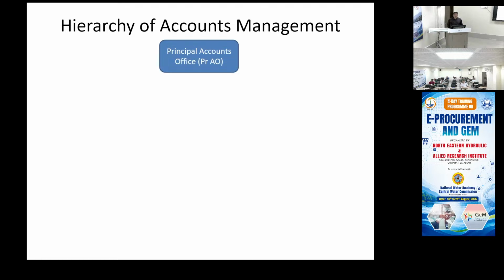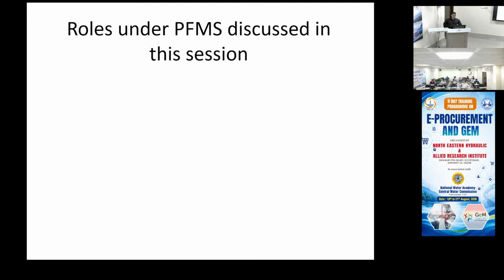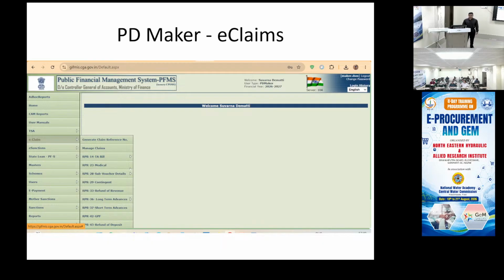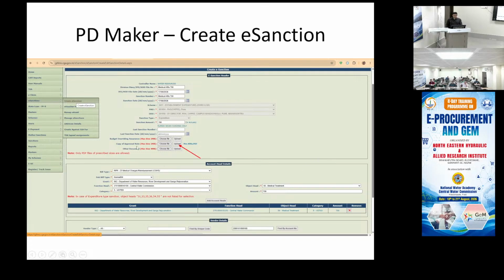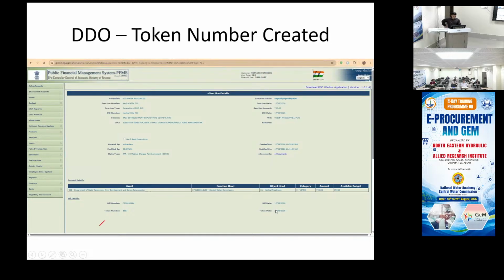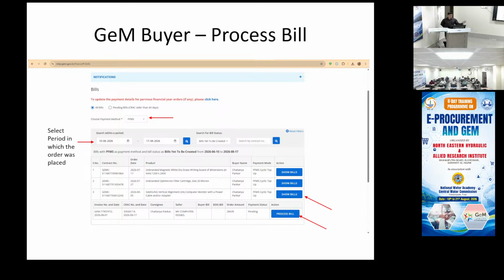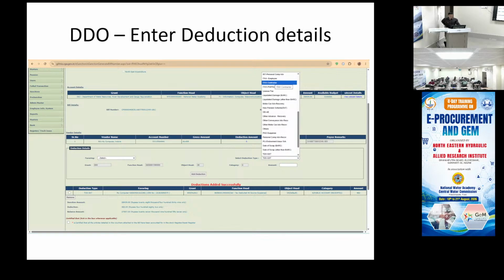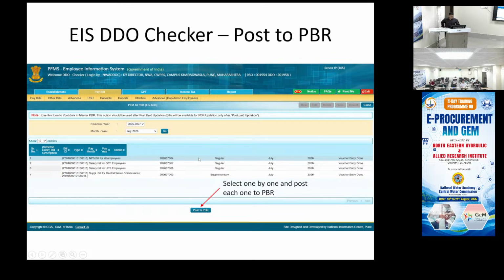PFMS, DDO Module, EIS module, Payment Status etc.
by Sh. M L Franklin, Deputy
Director (A&C), NWA,
CWC Pune